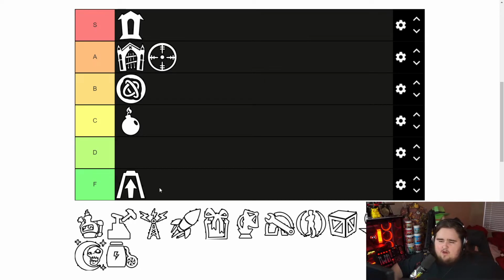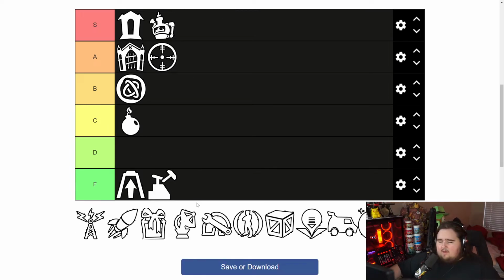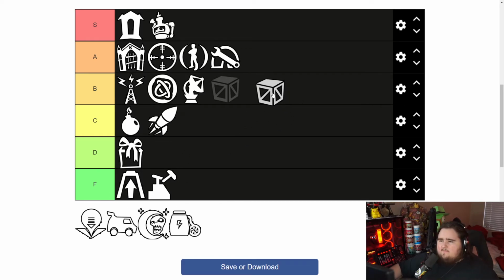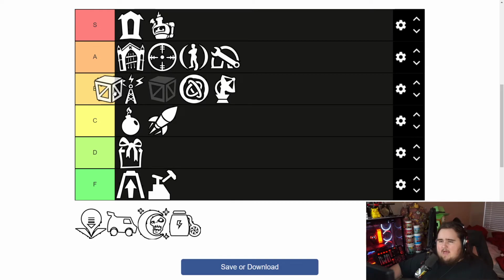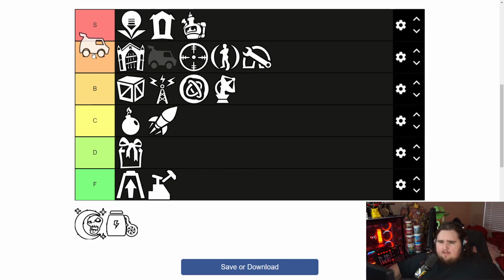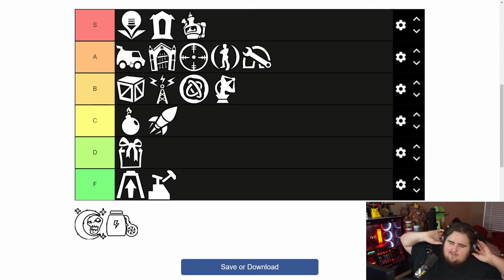MISSION TIERLIST - Fortnite Save The World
CREATOR CODE - MATTIO
Use Code Mattio when buying the new battle pass!

Live every day over on twitch!! Drop A follow and come check me out